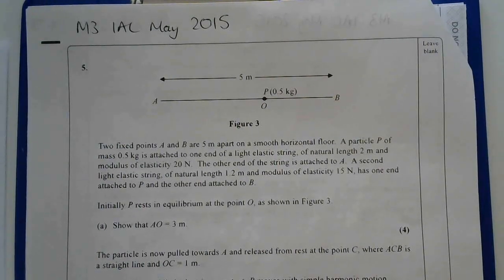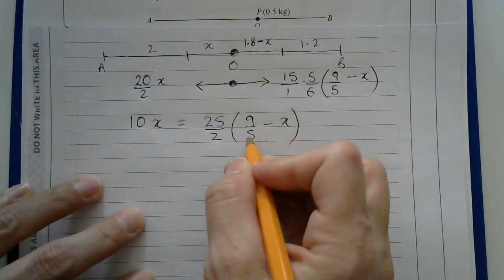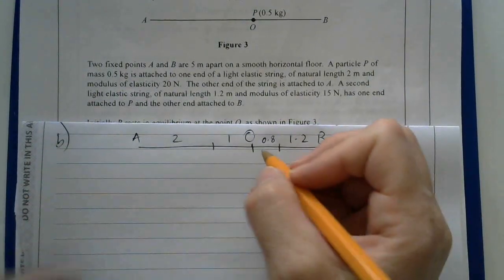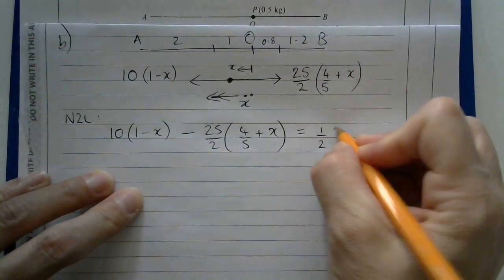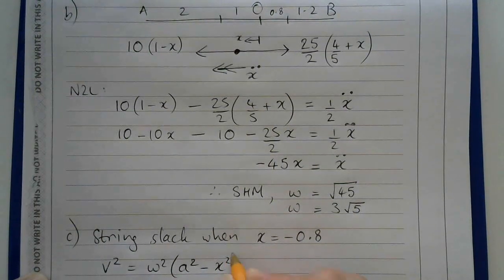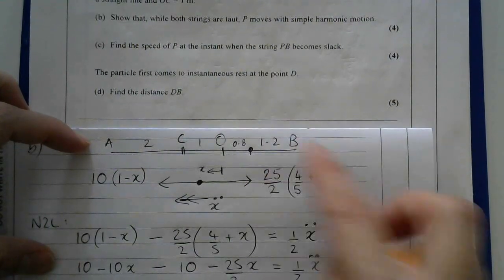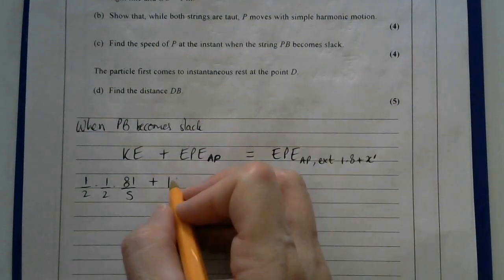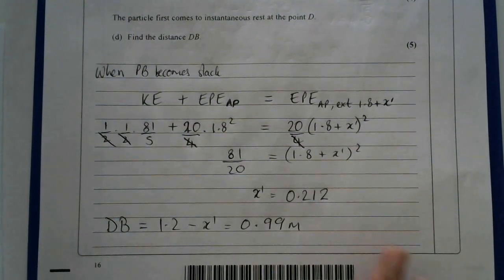Edexcel IAL M3 May 2015 Q5 | Simple Harmonic Motion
Topic: Simple Harmonic Motion